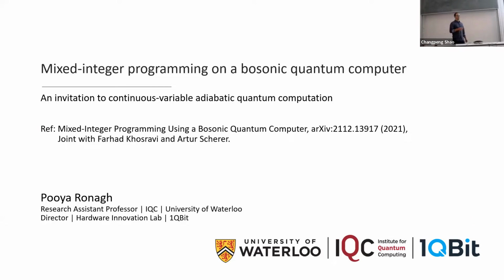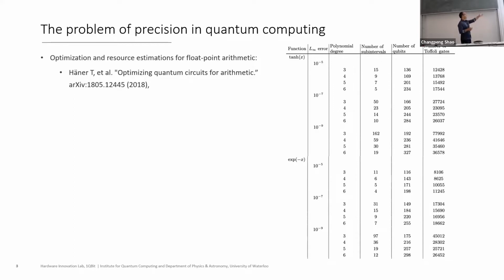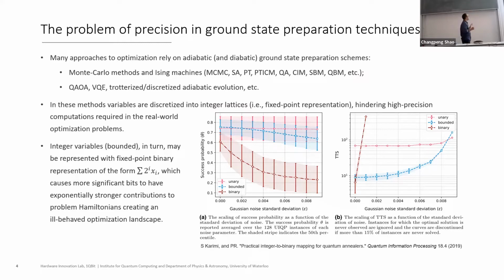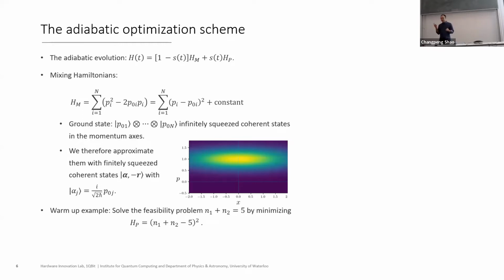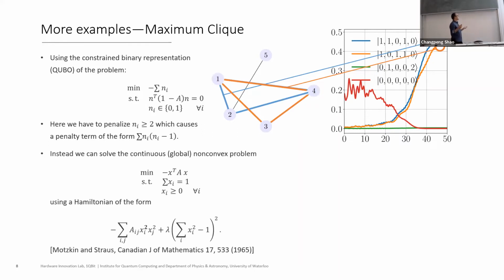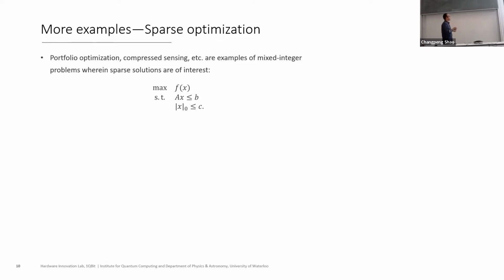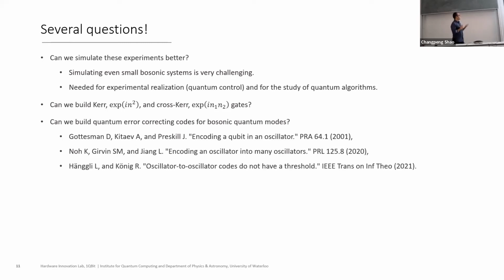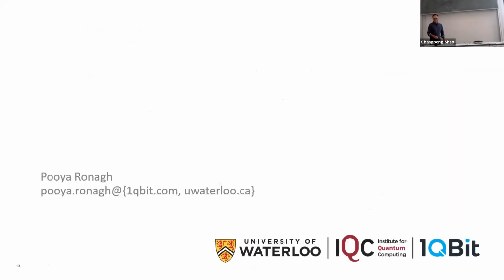Mixed-Integer Programming Using a Bosonic Quantum Computer - Pooya Ronagh | QCTIP 2022